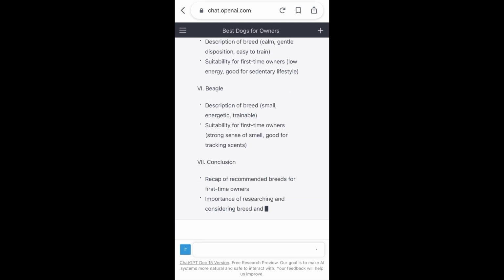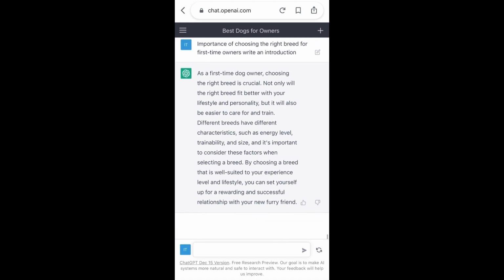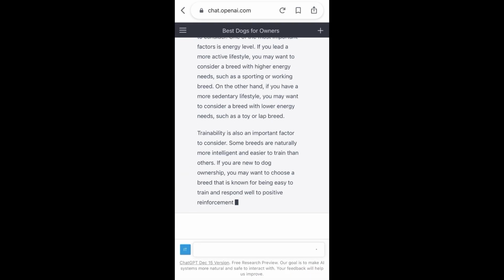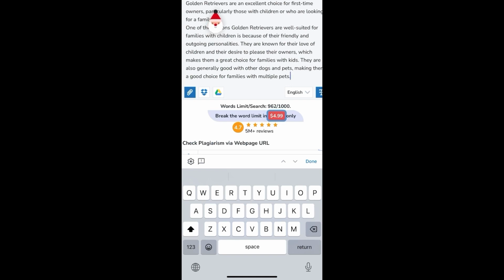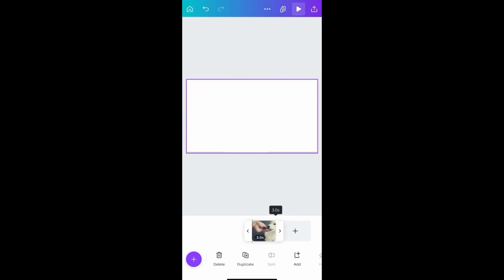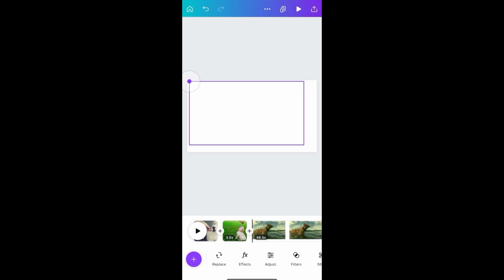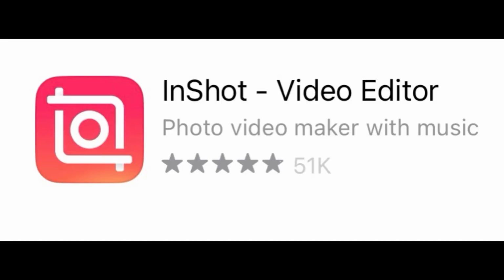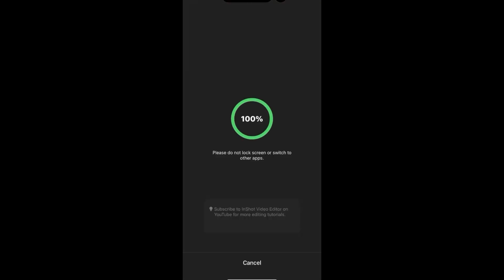Make YouTube Videos Using ChatGPT (Full Tutorial)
In this video, we’ll be talking about how you can make YouTube videos using ChatGPT.

This video talks about: Make YouTube videos using ChatGPT, how to use ChatGPT, how to make YouTube videos using ChatGPT, how to make YouTube videos With ChatGPT in minutes, using ChatGPT make YouTube videos in minutes, make YouTube videos in minutes for free using ChatGPT-3, the fastest way to make a professional YouTube video With ChatGPT, how to create videos With ChatGPT, how to create YouTube videos With ChatGPT, how to create YouTube videos using ChatGPT, how to make money With ChatGPT in 2023, ChatGPT, openai, make money With ChatGPT, how to make money With ChatGPT & Affilate marketing, YouTube automation, make money With ChatGPT, how to make money With ChatGPT as a beginner, how to make money With ChatGPT AI (Fast & Easy), ChatGPT AI, creative ways to make money With ChatGPT, fiver, freelancing, YouTube automation channels, how to write a script, how to write a blog post, how to write an article for free, how to write a blog post for free, how to make $100 a day, how to make $100 a day online, how to make $100 a day passive income, how to make $100 a day on your phone, how to make $100 a day with no money, how to make $100 a day affiliate marketing, how to make $100 per day, how to make $100 per day online with zero money, how to make $100 per day with cow marketing free, how to make $100 per day with cpa marketing, how to make $100 per day online, passive income how to make $100 per day the easy way, easiest way to make money, easiest way to make $100 a day online, easiest way to make $100, easiest way to make 100 dollars a day, how to make money as a teenager, how to make money online as a teenager, what is chatgpt, chat gpt.